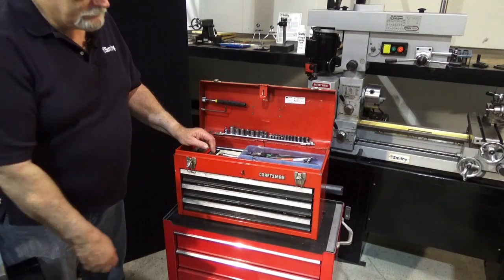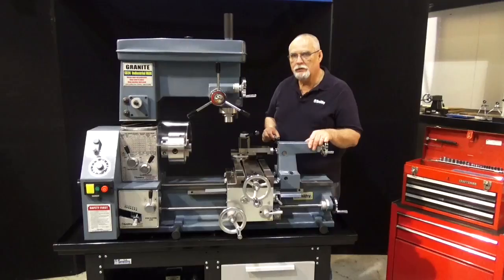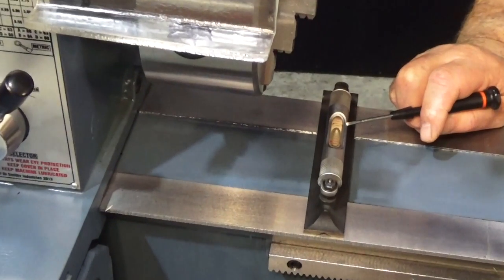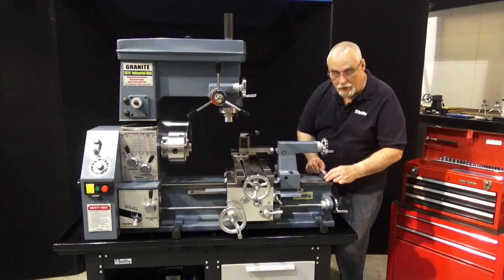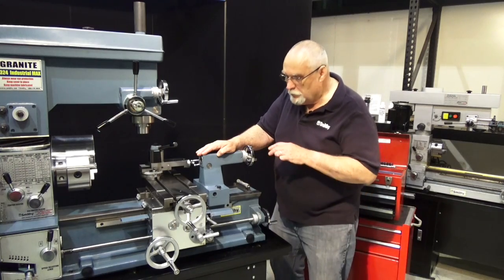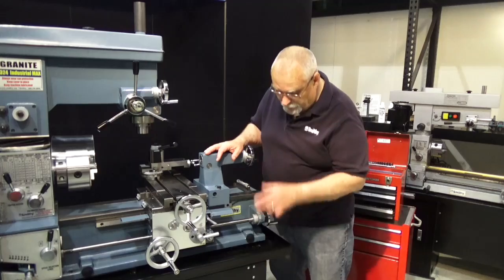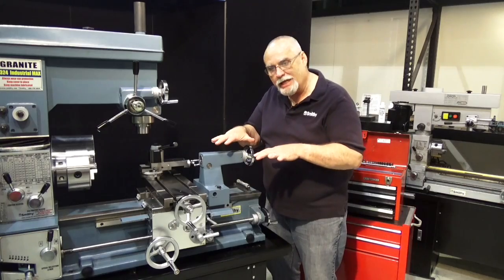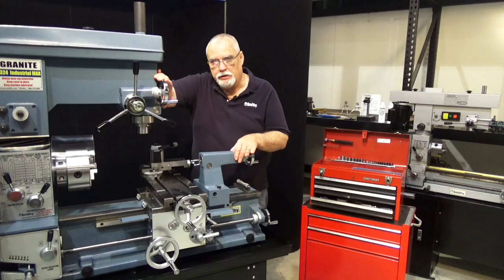How & Why - Leveling a Small Lathe - Shown on Granite 3-in-1 Machine Tool ✓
How & Why - Leveling a Small Lathe - Shown on Granite 3-in1 Machine Tool

Shows the proper way to level a machine tool  is part of initial setup for your combo machine.  This process also applies for standard bench lathes. This is an important step to assure  you get the best results from your machine.

The basic purpose for leveling is to set the foundation of the machine so all is level with horizontal.  A more important reason to level your lathe is to make sure there is no twist in the bed of your machine.

Dave gives you several helpful tips for setting up your lathe.

PRECISION: Compares to more expensive tools.
BALANCE: Easy change over for different operations.
FEATURES: Pro features help you work faster.
MASS: Heavy castings add more precision.
RELIABILITY: Designed and built for a lifetime of work.

1) US Developed and Designed: The Granite Machine was designed by our engineers in Ann Arbor, Michigan based on machine user requests.

2) Precision is far higher than other 3-in-1 knock-offs: All components are machined to tighter specs, bearings are much higher grade, and the basic design is initially higher precision.

3) Higher Quality Production: Smithy employees oversee the production and quality control process at our sister factory of more than 25 years. No other seller can make that claim.

4) Superior Features: No machine out there can match the speed and accuracy with which you can accomplish your machining tasks on a Granite machine. Other 3-in-1 combo tools on the market are NOT EVEN in the same category for quality as the Smithy line of machine tools.